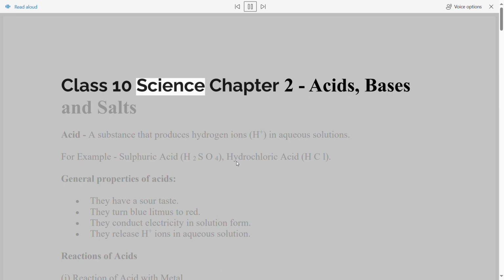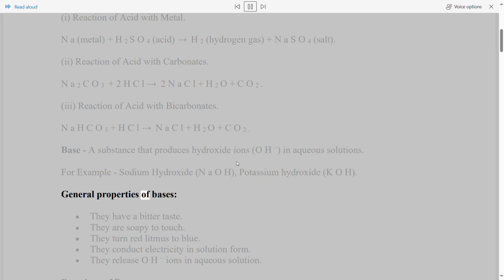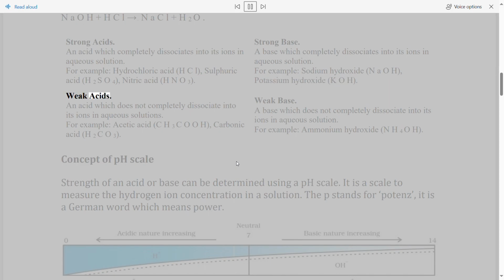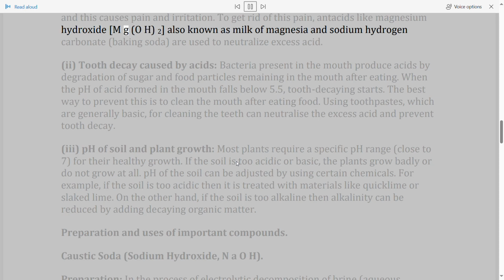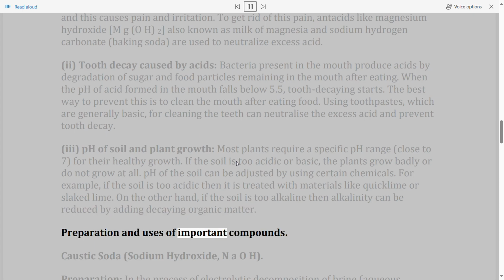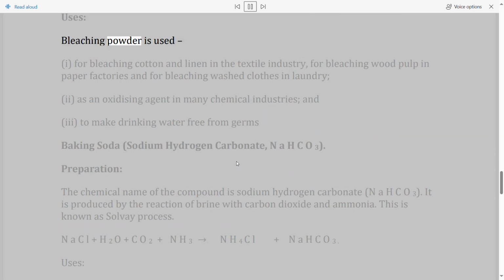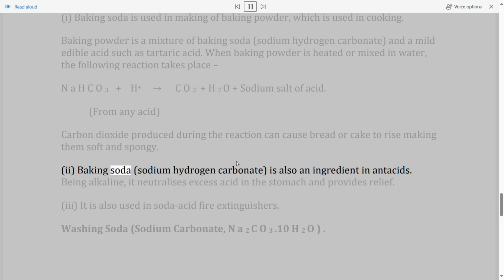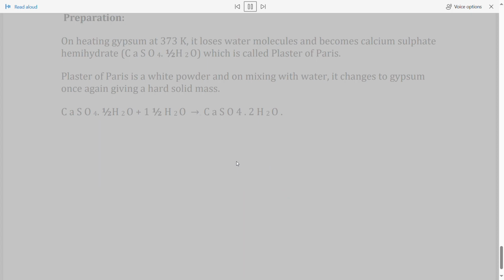One Shot | Acids, Bases and Salts | Class 10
Title - one shot of Acids, Bases and Salts
Subject - Science
Class 10